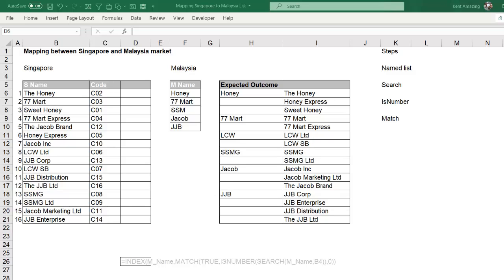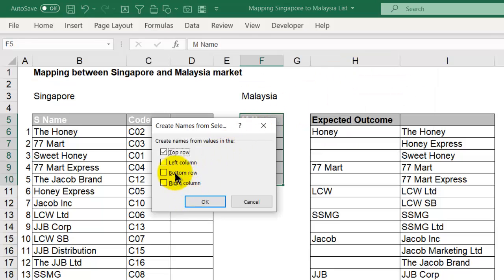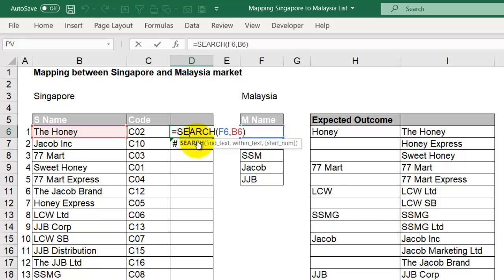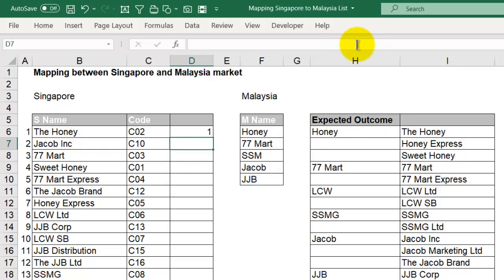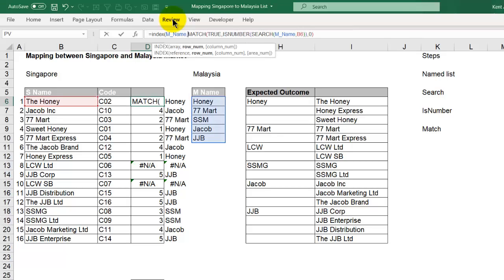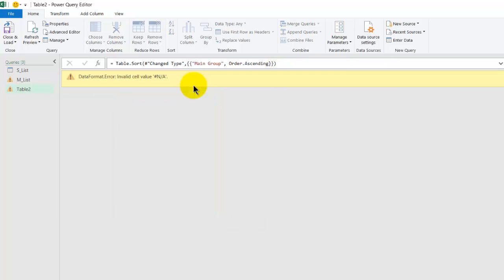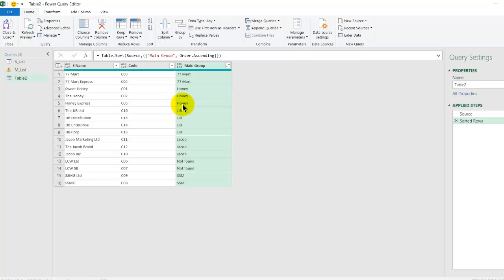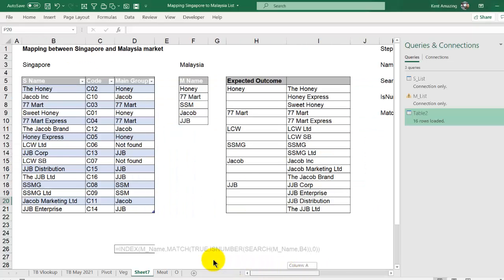Mapping Singapore to Malaysia list using SEARCH nested function